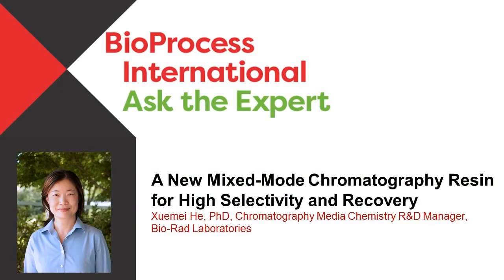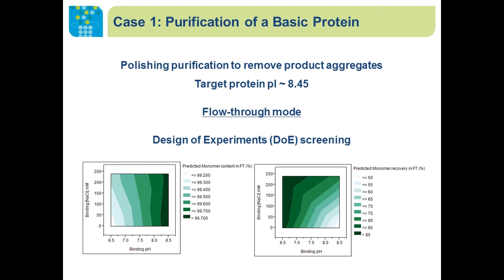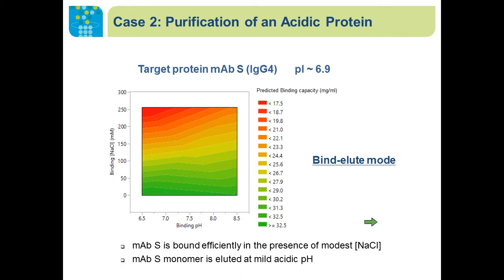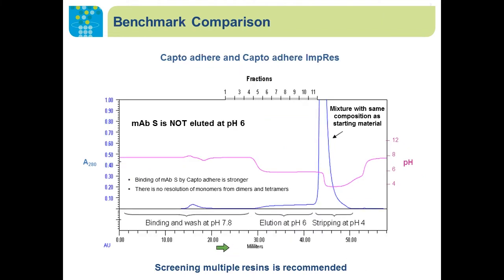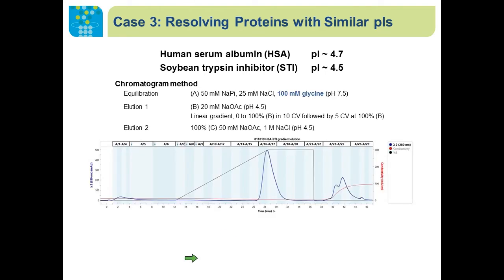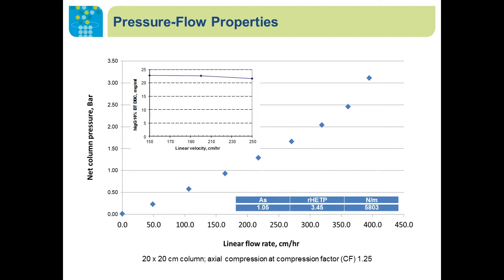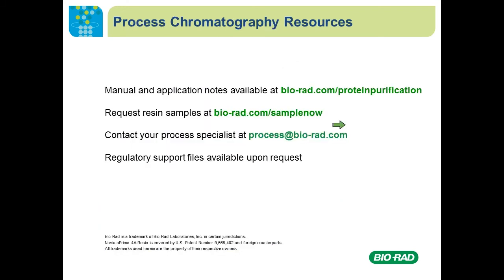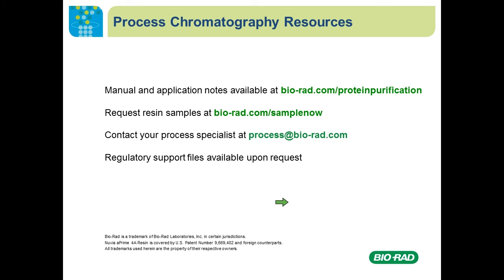AEX Mixed-Mode Chromatography Resin for High Selectivity and Recovery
Dr. Xuemei He, R&D Media Chemistry Manager, Bio-Rad Laboratories

Bio-Rad’s newest hydrophobic AEX chromatography resin, Nuvia aPrime 4A, is designed with distinctly balanced modes for better interactions to purify the toughest targets and eliminate product and process related impurities.  In this webinar, Dr. Xuemei He introduces the features of Nuvia aPrime 4A resin that has been optimized to facilitate selective and reversible binding of molecules for high purity and recovery over traditional chromatography resins.  Case studies demonstrate the purification of biomolecules with acidic and basic isolectric points and highlight these advantages
Learn more and request a sample of Nuvia aPrime 4A